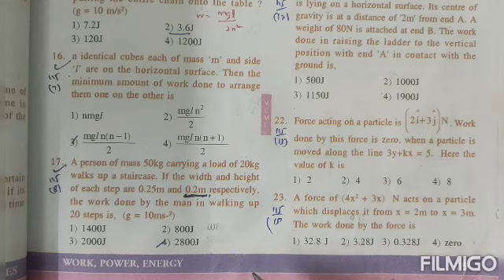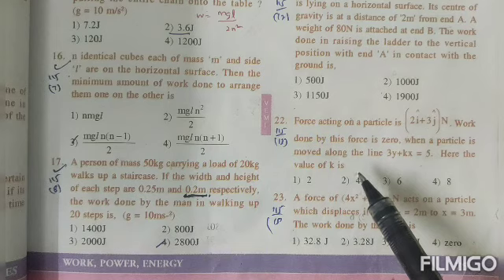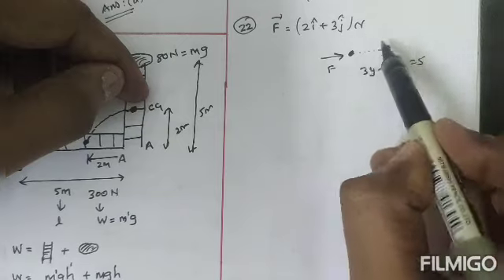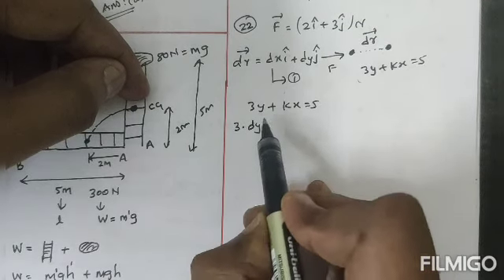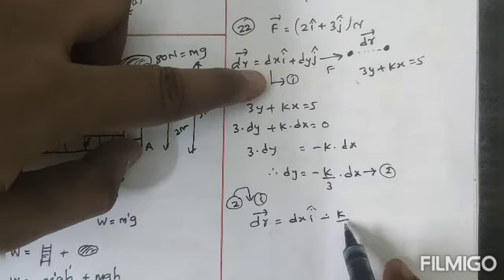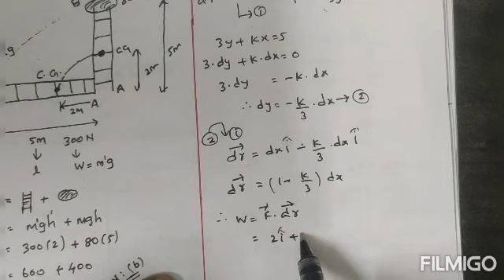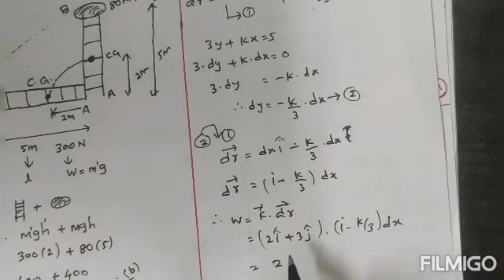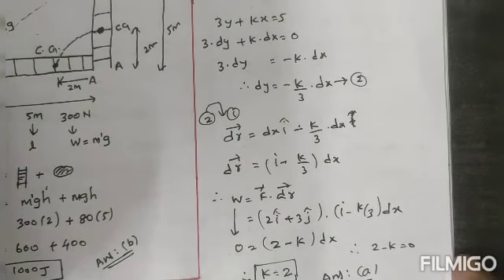WORK, POWER, ENERGY (NEET-22)